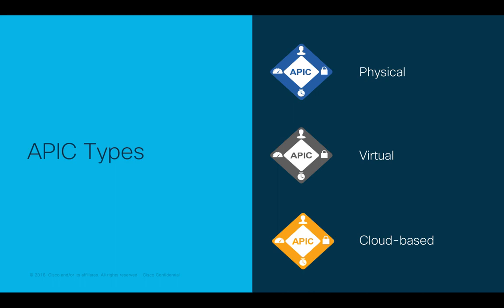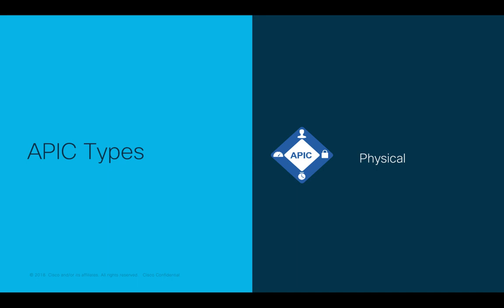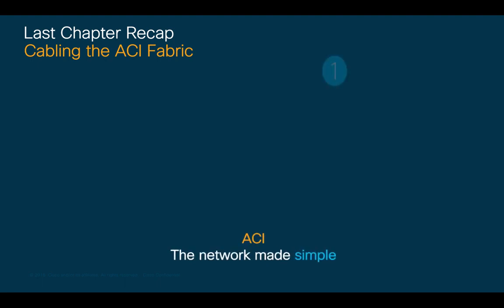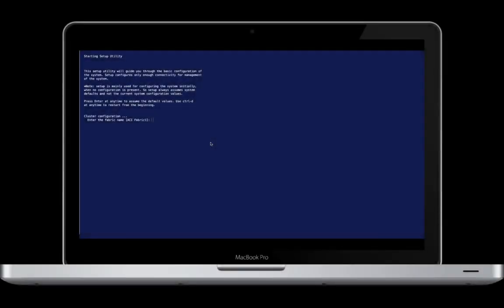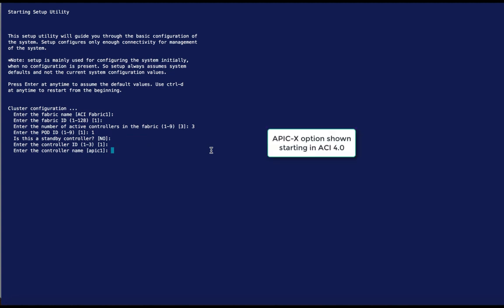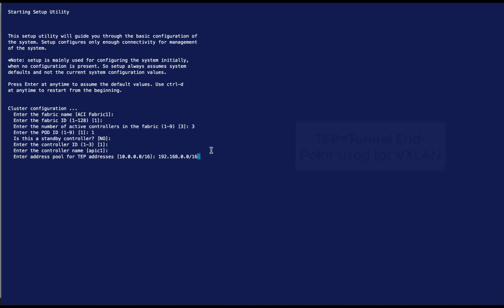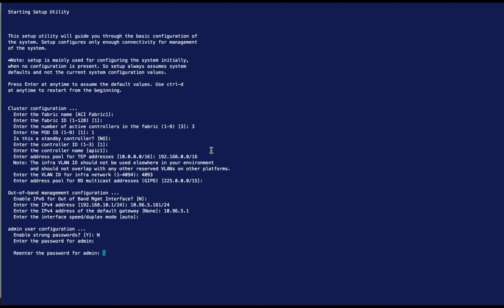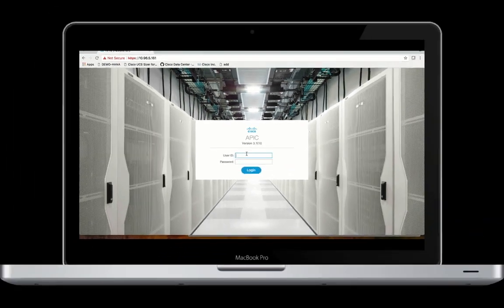February 26, 2022(2)